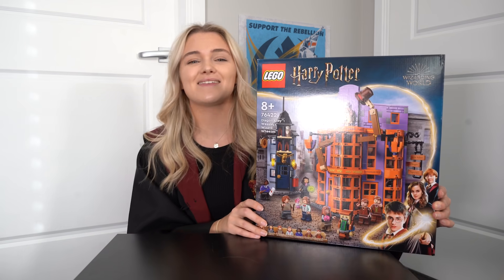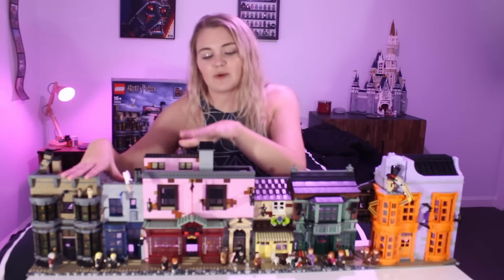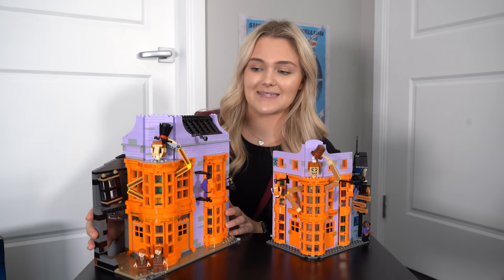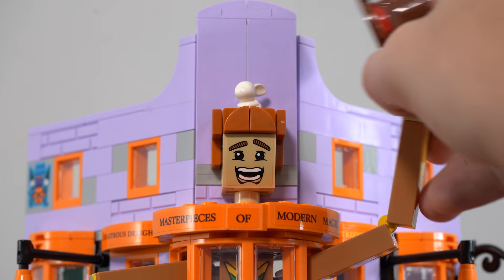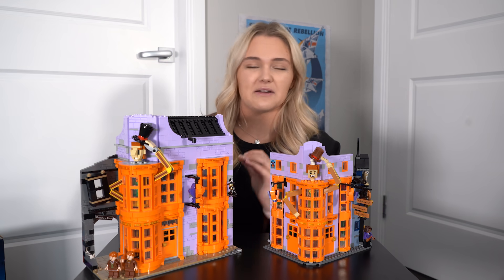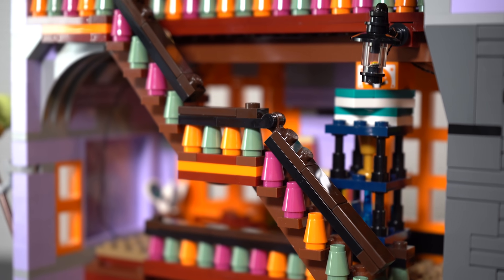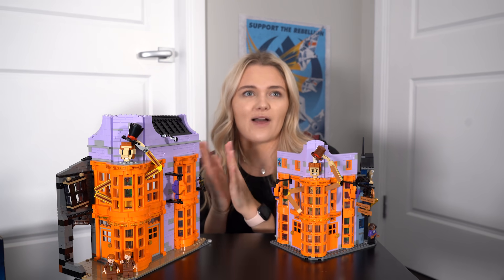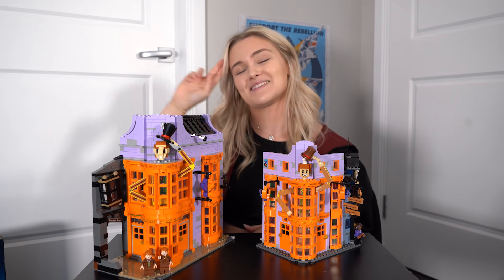LEGO Harry Potter Weasley's Wizard Wheezes Comparison | 76422 vs 75978 vs 10217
Today I wanted to take a look at both LEGO Harry Potter Weasley's Wizard Wheezes buildings side by side, to see how it compares to the large Diagon Alley set from 2020, and even the original play set Diagon Alley from 2011.

This new set takes elements from both past versions of the wizard street, and combines them into a new system, that while not amazing on it's own, has a lot of potential...

Second Channel - @HollyOnAir

Holly
Baulkham Hills
NSW 2153
Australia